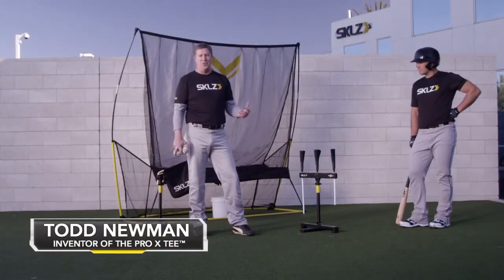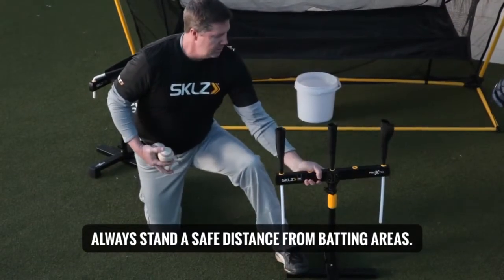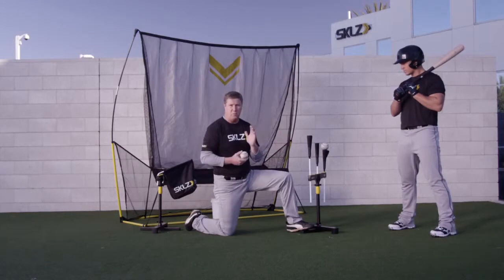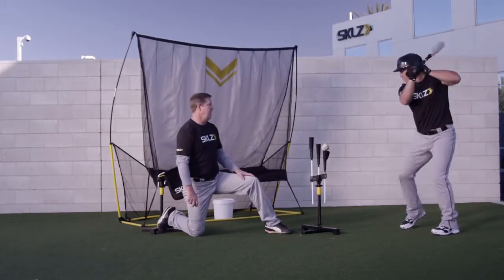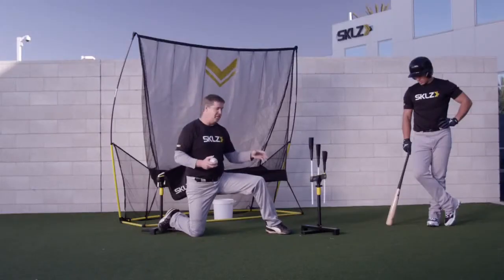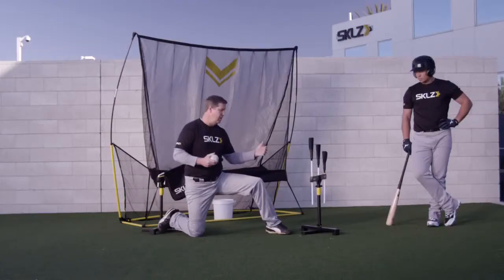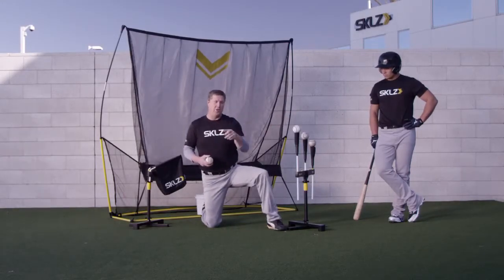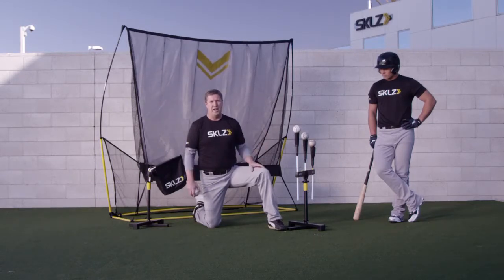Inside, Middle, Outside Reaction Drill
Knowing contact points inside, middle and outside pitch locations is on the top 10 list of all hitting drills